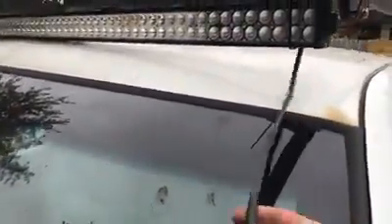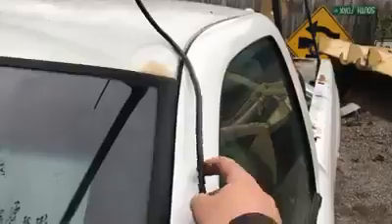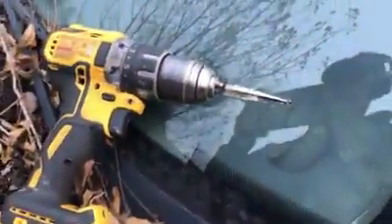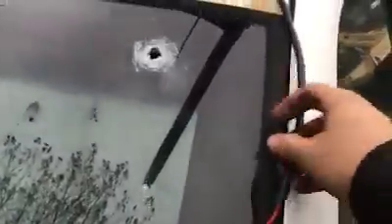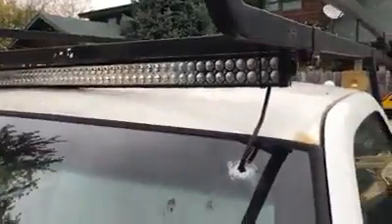December 18, 2020